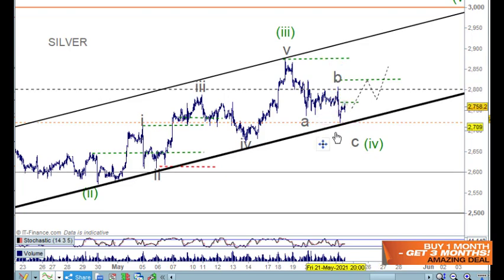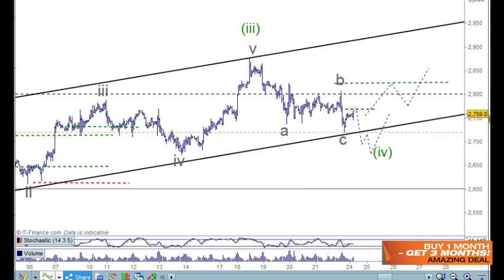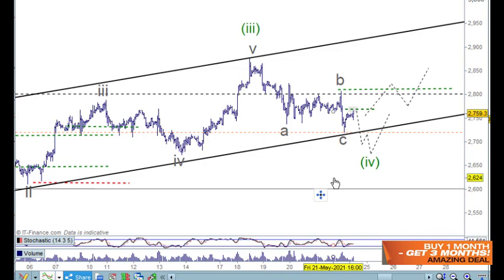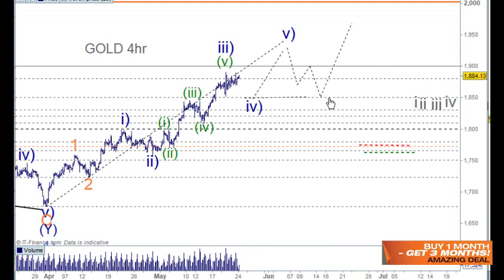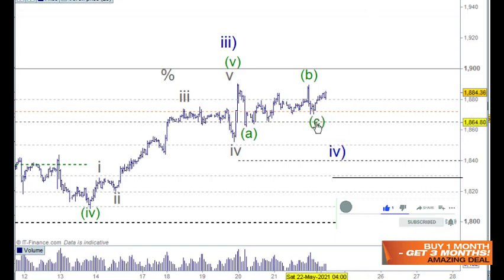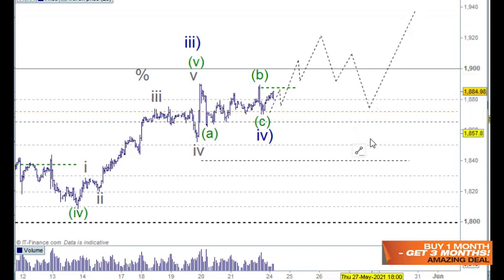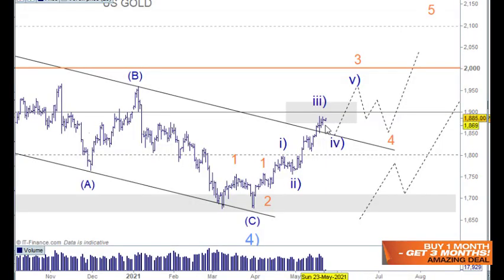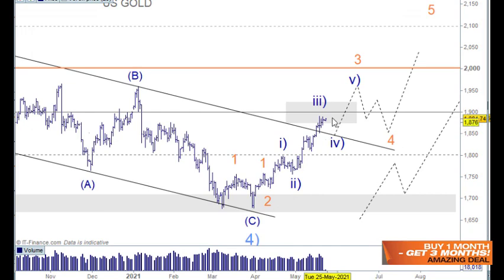Gold Elliott Wave Analysis - TradingLounge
Overview: expect a classic trading levels pattern across 1900. Silver has completed its Wave (iv) and is ready to move higher, so we can scale into Gold and Silver

Elliott Wave Gold: Wave v) can be starting

Gold Trading Strategy: continue to build long positions